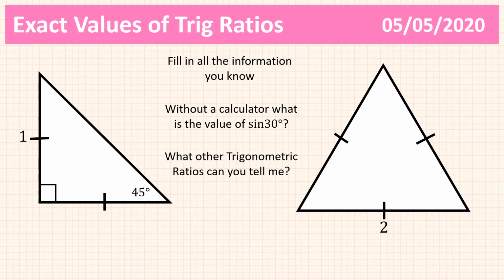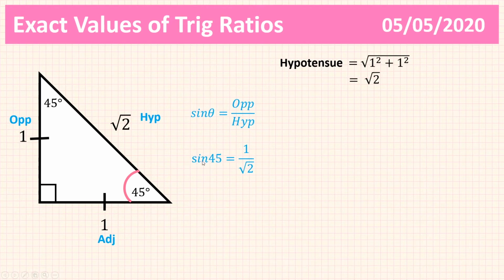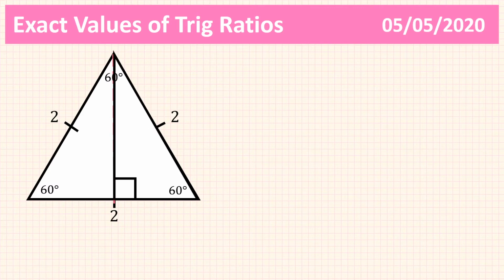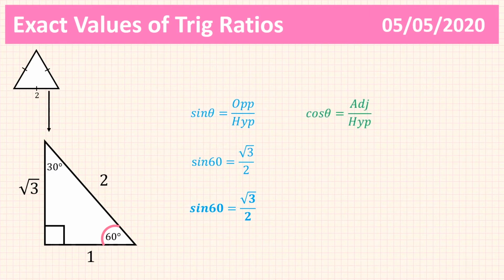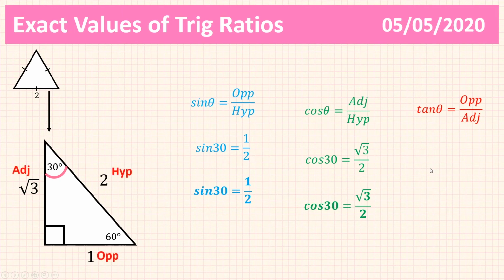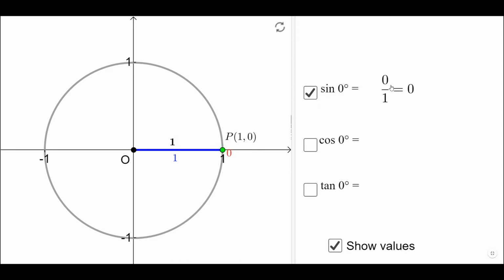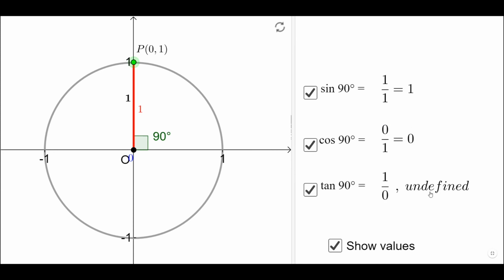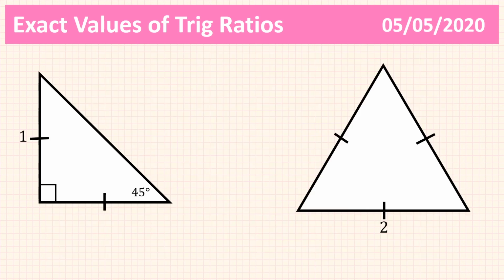Exact Values of Trig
Forth video in a series on Advanced Trigonometry